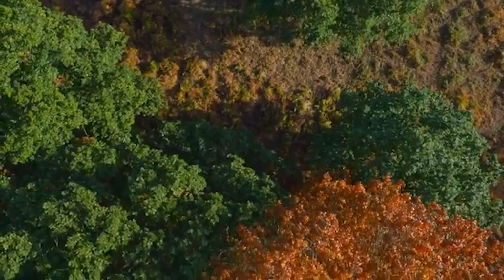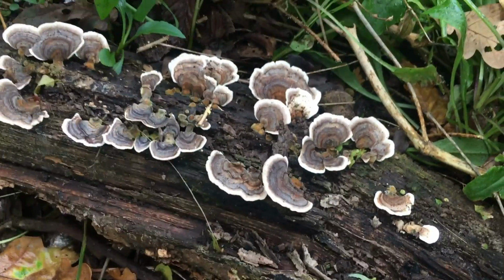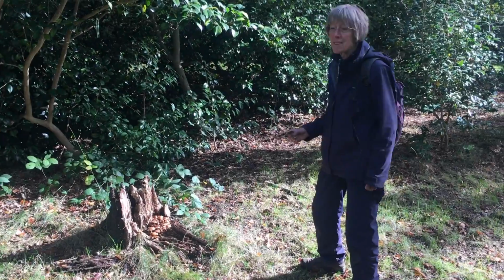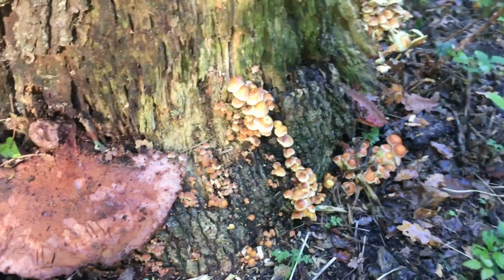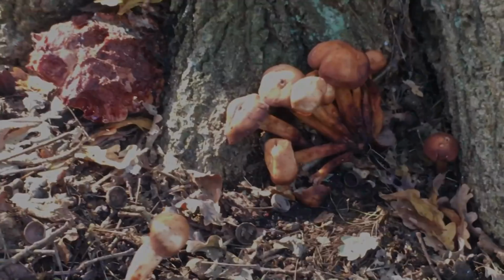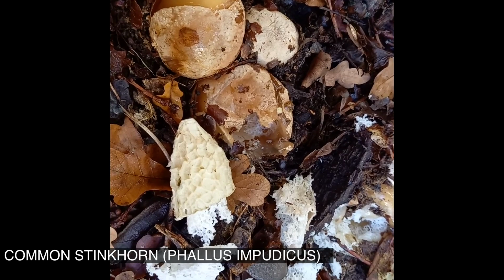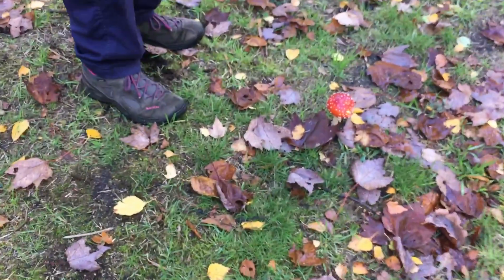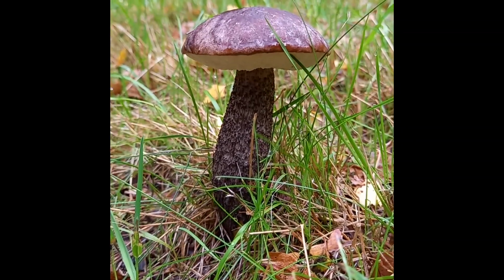Richmond Park: Fungi Safari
A fascinating fungi tour in Richmond Park introduced by Sir David Attenborough, with Janet Bostock